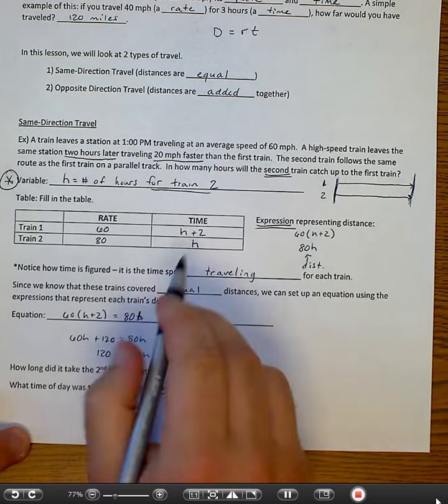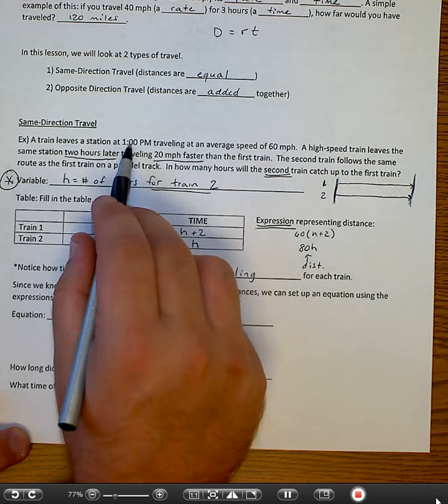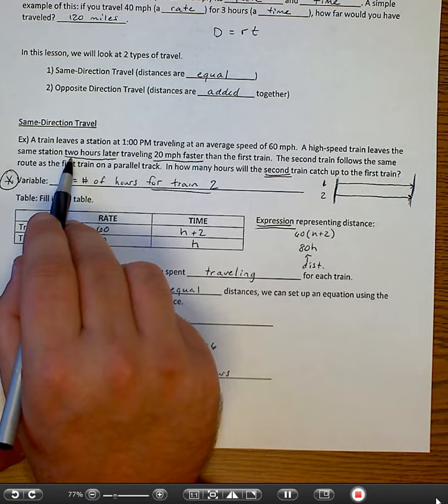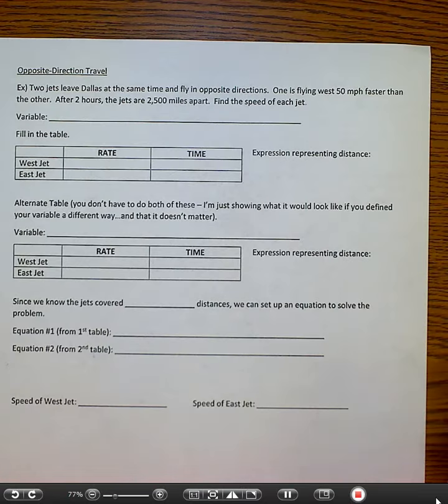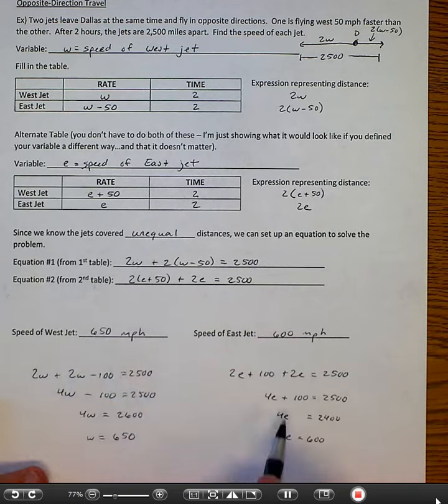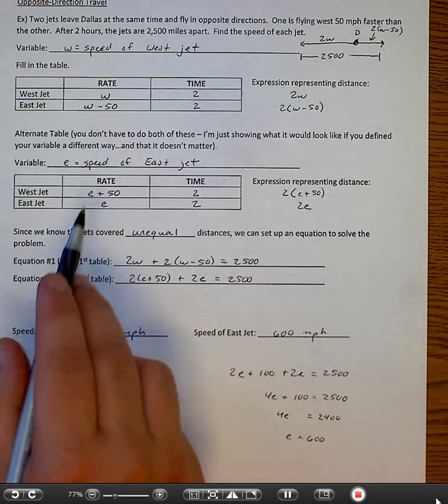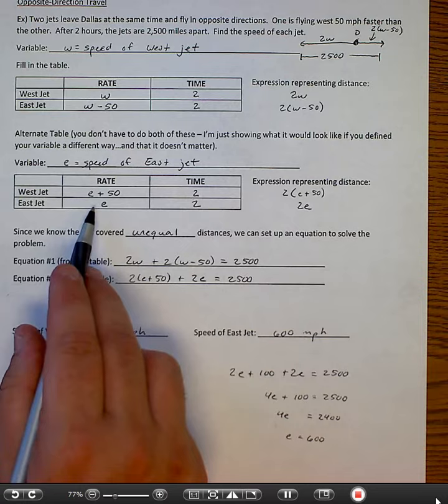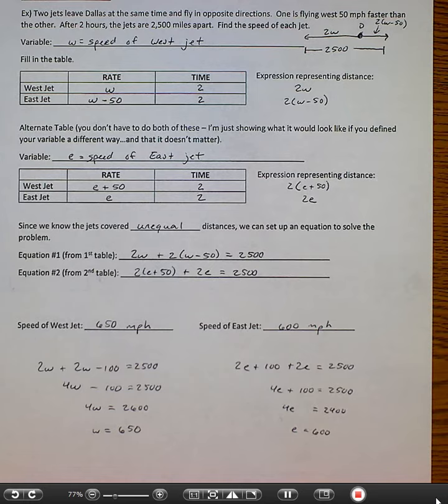Advanced Word Problems 3